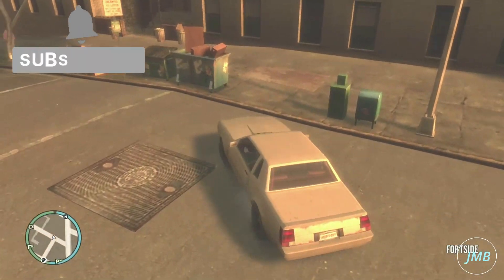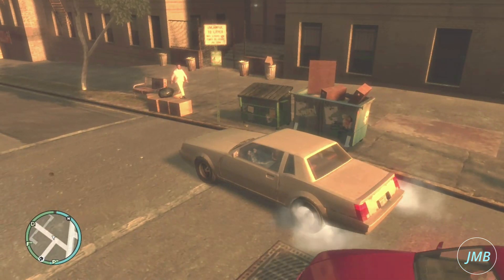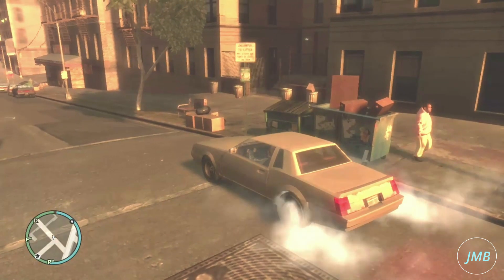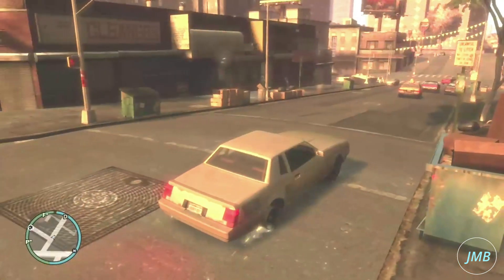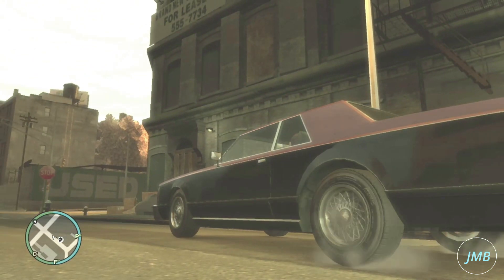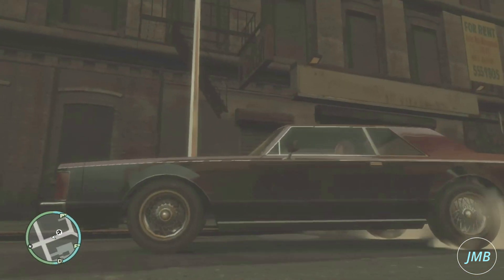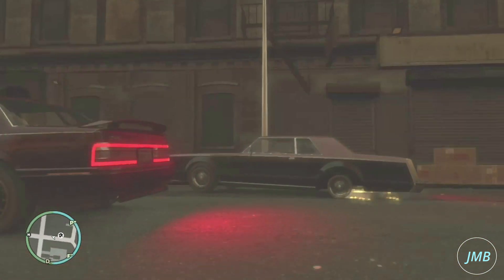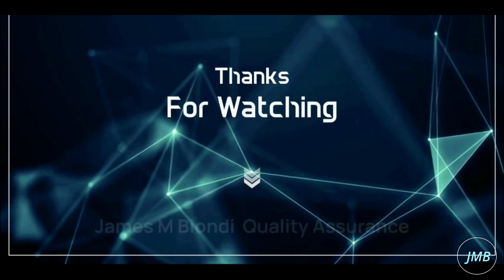GTA IV : Story Mode - Vehicle Burnout "Attention To Detail"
In this video you will be able to see Vehicle Burnout "Attention To Detail" in the PlayStation 3 video game GTA IV.